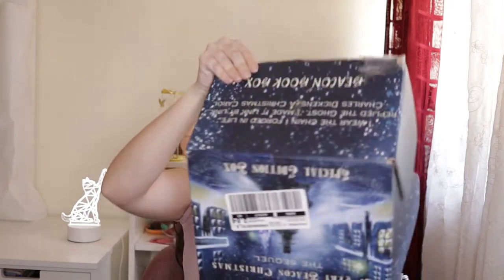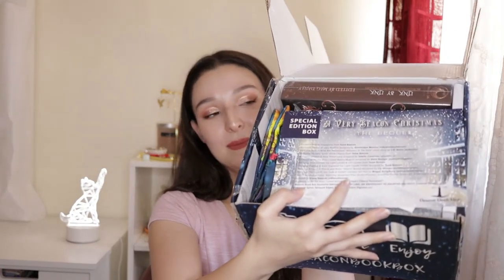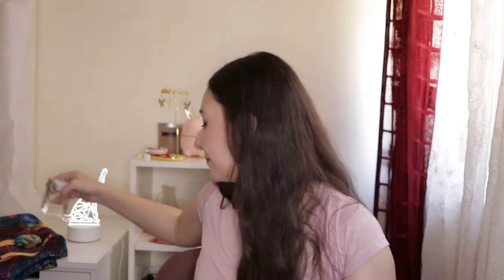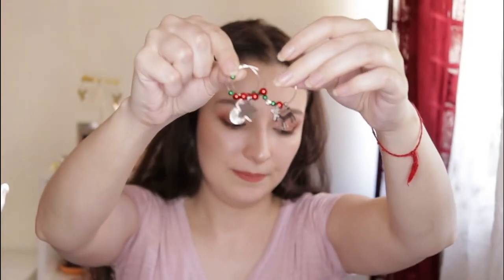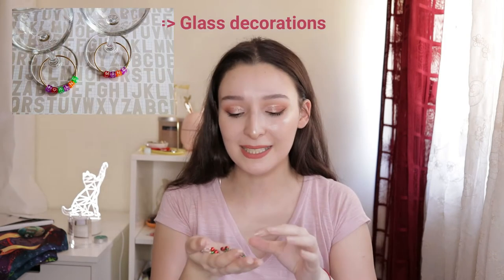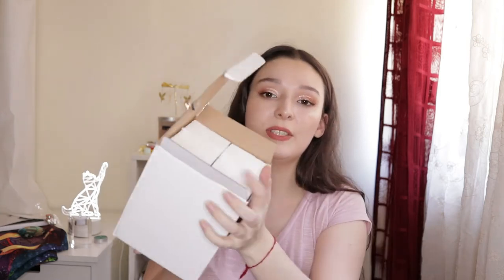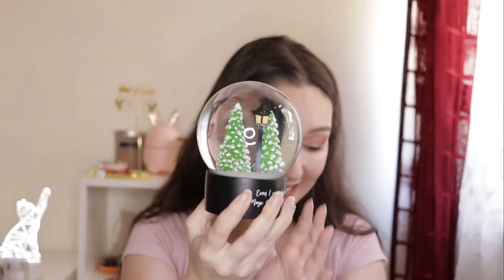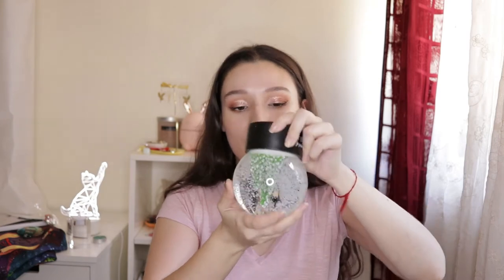Unboxing | Beacon Book Box "A very Beacon Christmas, the sequel" special edition box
Hello!
In this video I'll show you what comes inside the special edition box from Beacon book box "A very Beacon Christmas, the sequel"
The box is still available on their website